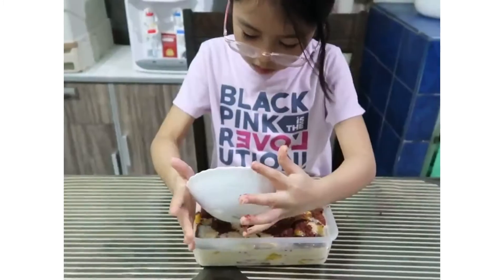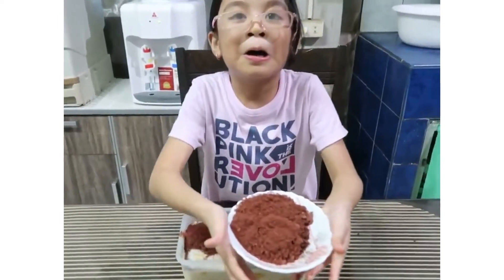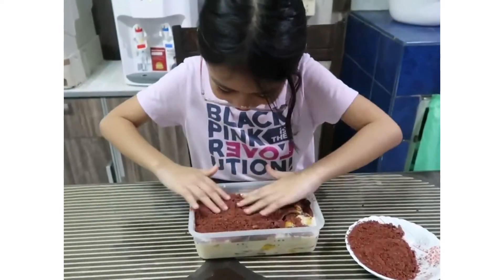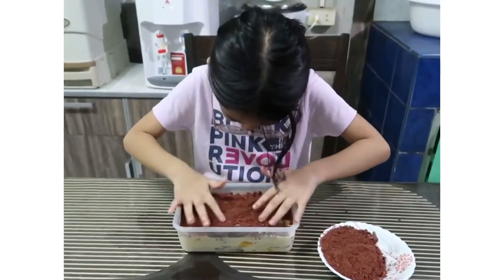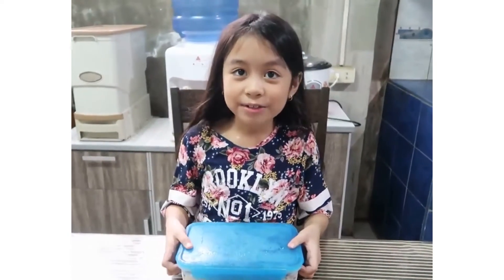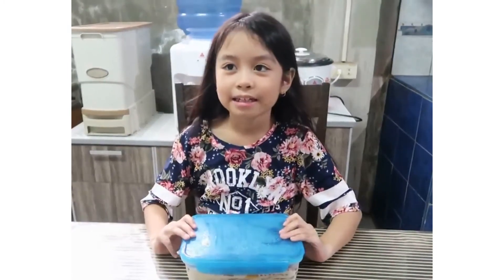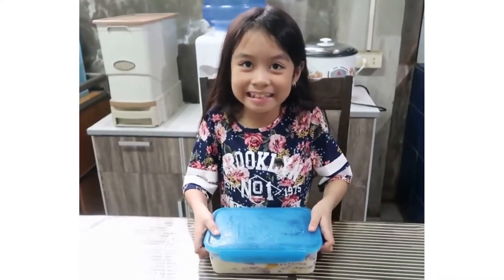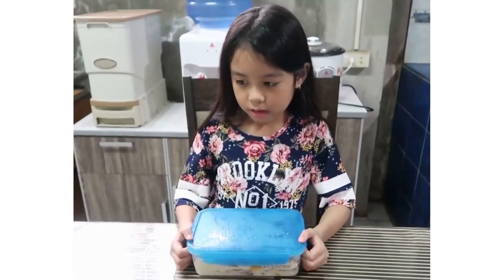MANGO FLOAT RECIPE - Easy Steps for Kids with SCIENCE Lesson - Matter